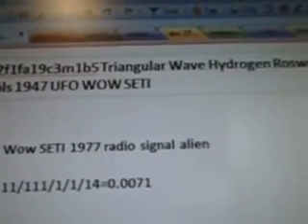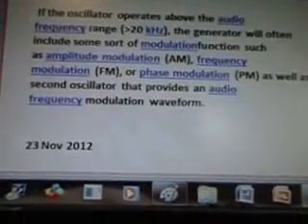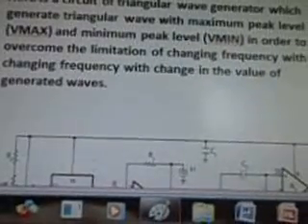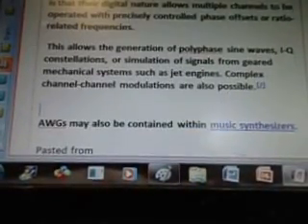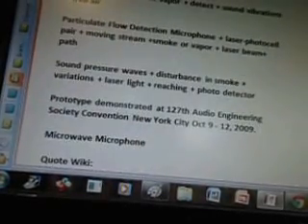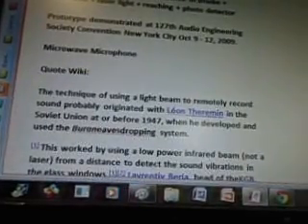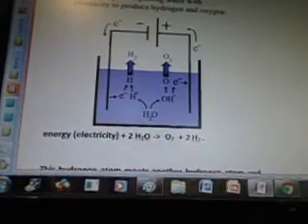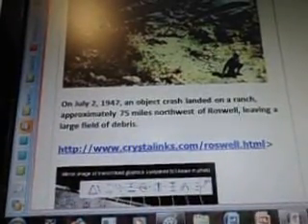Line 22f1fa19c3m1b5 Triangular Wave Hydrogen Roswell Atomic Symbols 1947 UFO WOW SETI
5g force ufo engine acceleration plasma formulas

part 284c3m1b5 of 100 videos there are more videos after this one i'll post all then update the #.

11/111/1/1/14=0.0071

Google 0.0071

Research, formula ideas for communications from deep space to earth for a UFO and 1947 roswell UFO glyphics found on a space ship - same symbols found on earth.

Google
RF Generator

this one's really interesting with the glyphs from the alien ufo from the 1947 roswell mexico crash, the symbols look like an old book about atomic numbers from the 1800s.
Sept. 3, 1803: Dalton Introduces Atomic Symbols

23 Nov 2012

Key word is: Triangular wave form oscillators

Google AWGS - arbitrary waveform generators

23 Nov 2012

My Thoughts:

Using the Triangle Wave with the WOW alien radio signal data - what kind of WAVE did the wow signal use to reach earth? I wonder if there's a way to go backwards from the signal and see if it's a triangle shaped wave?

Google triangle wave wow

Hah!  New inventions come up
Quote DATA DIAGRAMS found on blog
Triangular wave generator
  By dreamlover October 7, 2012  Radio
His Facebook says Hackentio Mindo

Blog writer
Krishan Keshab Chaudhary, Founder and Chief Strategy of Dreamlover Technology.
23 Nov 2012

My thoughts:

Obviously this Triangle Wave Experiment can be used to boost a telecommunications signal either with the UFO space Ship or within the space ship to earth.  I'll bet more things will come up in the next few videos (this always happens while doing research on things.)
AWGs may also be contained within music synthesizers.

23 Nov 2012

AWGS - Music - We all know that music can travel far distances from a concert in a city?  Does it travel farther than any of these triangle wave signals? And what makes it travel that far?

Google Music Waves Travel

Key word is sound waves

The Speed of Sound

23 Nov 2012

My Thoughts:

Using a laser beam that collides particles with sound waves? Have we created one yet?

Google Laser Beam Sound Waves

Keyword - Microwave

Laser beam + smoke or vapor + detect + sound vibrations + free air

Particulate Flow Detection Microphone + laser-photocell pair + moving stream +smoke or vapor + laser beam+ path

Sound pressure waves + disturbance in smoke + variations + laser light + reaching + photo detector

Prototype demonstrated at 127th Audio Engineering Society Convention New York City Oct 9 - 12, 2009.

Microwave Microphone

Google
Particulate Flow Detection Microphone

23 Nov 2012

Hydrogen forms a type of smoke when mixed with water?

Google
hydrogen forms smoke with water

Quotes, Diagrams and Key words from various blogs:

When hydrogen gas burns it produces water vapor and high heat.

This hydrogen atom meets another hydrogen atom and forms a hydrogen gas molecule

Learn more from the original publication in NanoLetters

Wake Forest's Nanotech Center
PowerFelt a power producing fabric developed at NANOTECH (courtesy Corey Hewitt)

23 Nov 2012

My Thoughts

Combine this fabric with the hydrogen fuel formula's and steel alloy mixtures mentioned in the WOW data (alien technology ideas) and you can have a self powered UFO space ship that recharges itself.

I'll have to do a cross reference of the WOW alien radio signal data it has several formula's that mention carbon nanotubes in it.

AIRL's Thoughts on the matter:

They need to test this material they've made called "Power felt" with the remnants found at the 1947 Roswell Mexico UFO crash - it has a similar type of material, break down the materials used in it, and whatever is missing, you add to make the same material for a space ship's exterior shell. (AIRL )

On July 2, 1947, an object crash landed on a ranch, approximately 75 miles northwest of Roswell, leaving a large field of debris.

Quote from blog:

John Dalton devised the first atomic symbols, but they looked a little different from the ones we use today

English chemist-physicist John Dalton
In his 1805 work, "A New System of Chemical Philosophy," Dalton propounded the tenets of his atomic theory:
23 Nov 2012

We need to look up the "Ancient Greek symbols for atoms"  The transcribed glyphic symbols from the 1947 Roswell UFO look similar to the Atom Element Symbols written in 1803 by an English Chemist-Physicist named John Dalton.